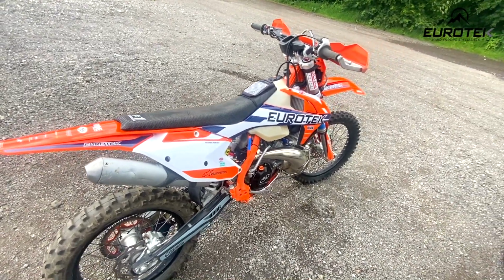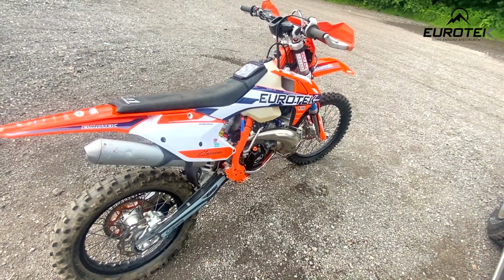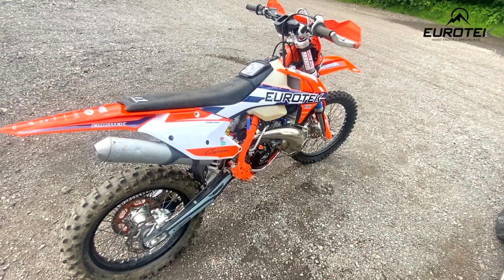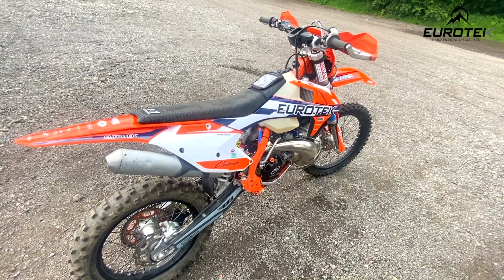Inova Power Reflash 300 TPI (First Impressions)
I've recently overhauled the 2019 KTM 300 TPI along with a full engine rebuild. Having looked around at what was on the market from a tuning aspect I decided to send my ECU to Claude Pinto at Inova Power in Portugal. Here's my first impressions.
I will talk about why I went down this route in a future video.